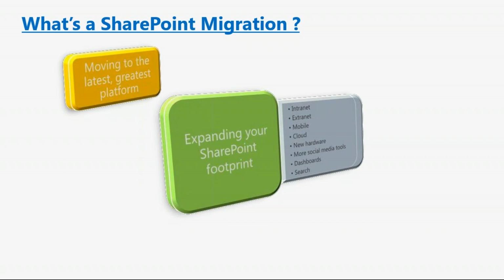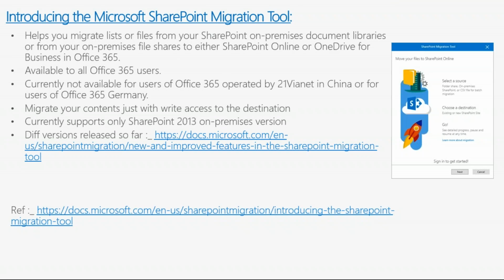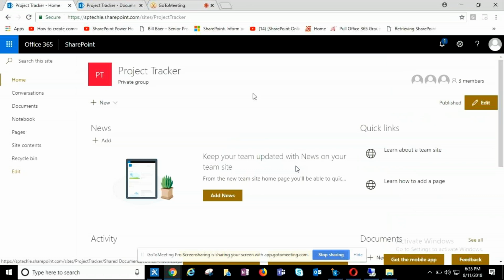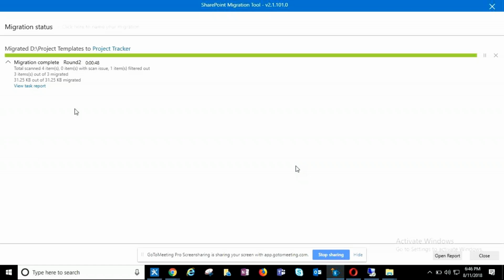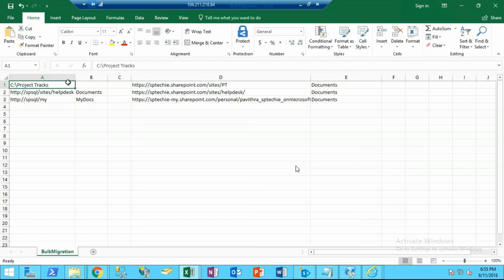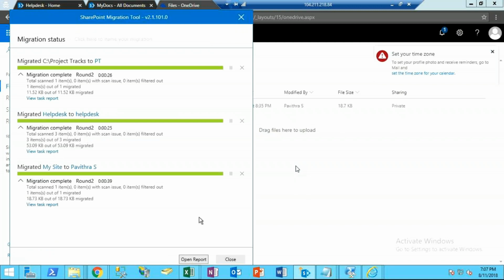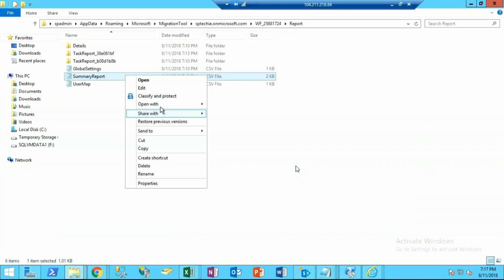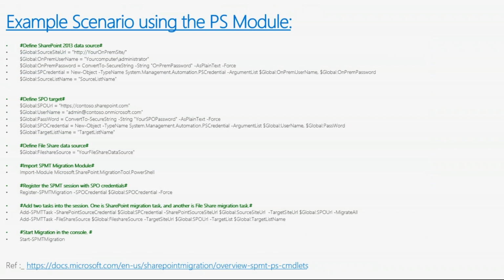Accelerate your journey to the cloud using the Microsoft SharePoint Migration Tool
In this webinar ,myself and my co-speaker Jayanthi have given a detailed presentation on the Microsoft SharePoint Migration tool and we have also did a demo where we have clearly explained  all the features and different migration scenarios using the Microsoft SharePoint Migration tool.